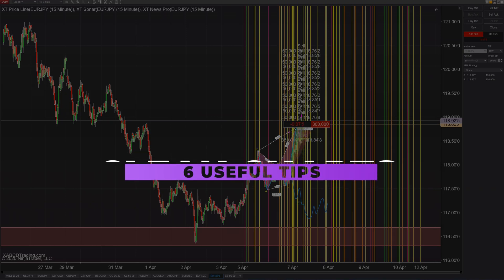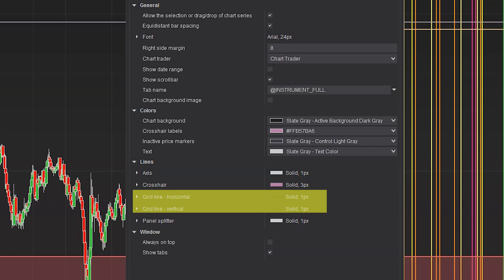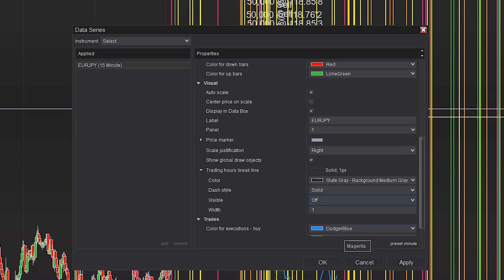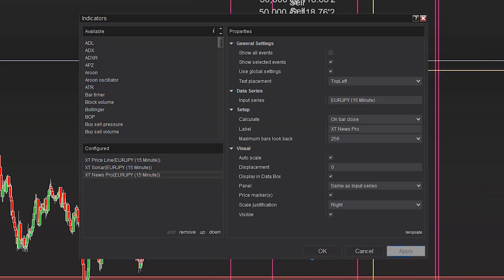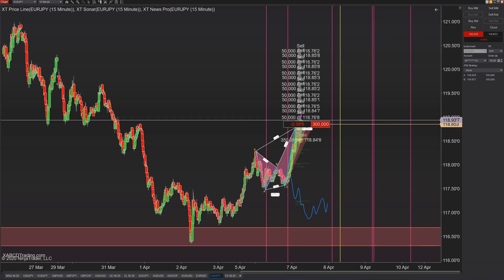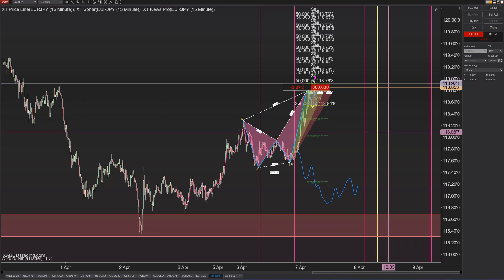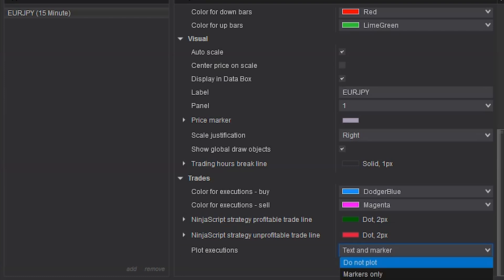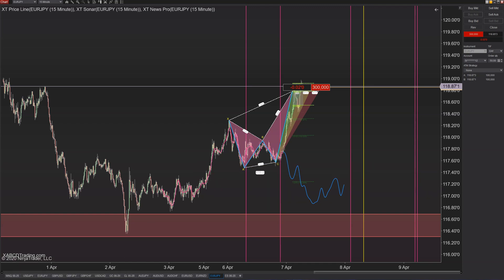6 Chart Tips You Must Do for NinjaTrader 8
Lots of tips to clean up your charts and to keep them clean :)

- Remove Grid Lines
- Remove Session Lines
- Cleaned up Indicators
- Alt Up/Down + Ctrl Up/Down
- Turned off Global Cross hairs
- Removed Price Markers for orders